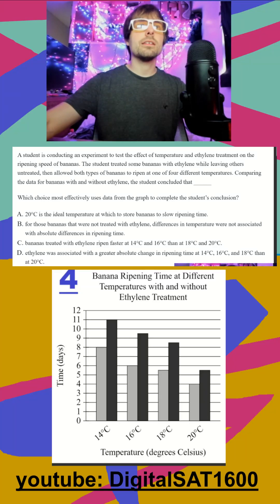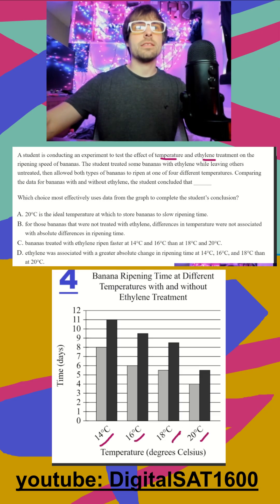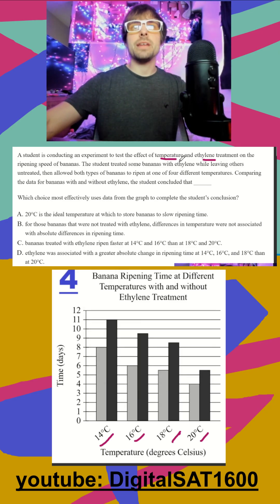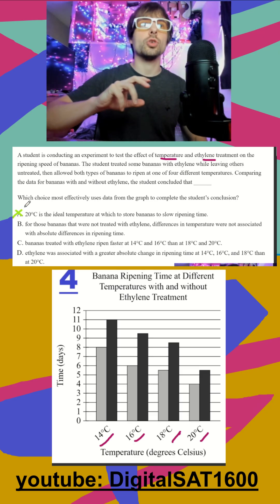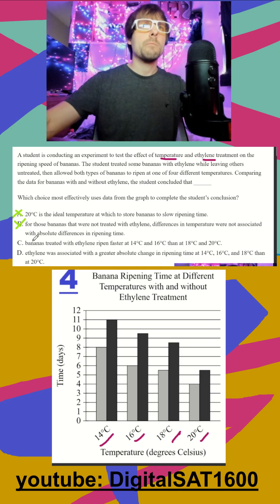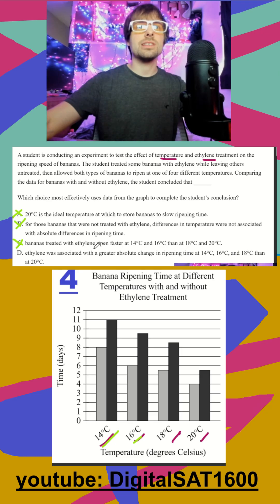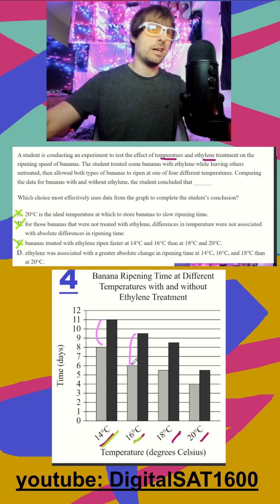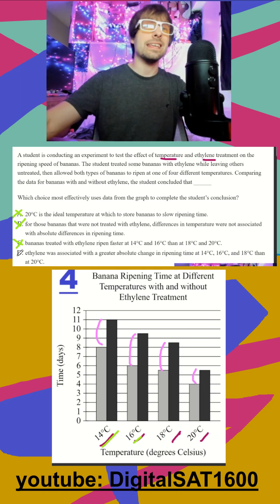Digital SAT Reading: Science Chart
*NOT* on bluebook. From the question bank